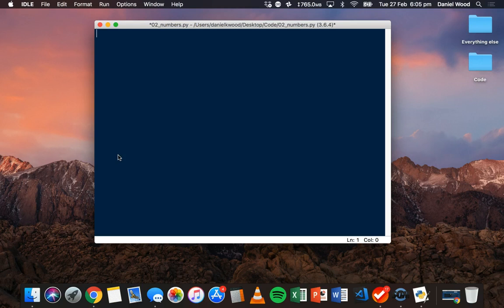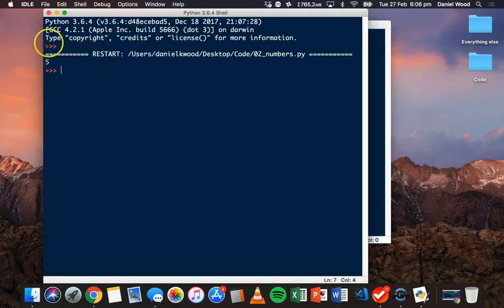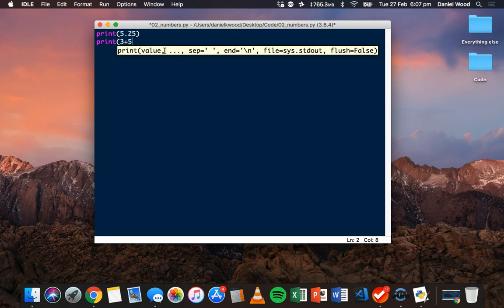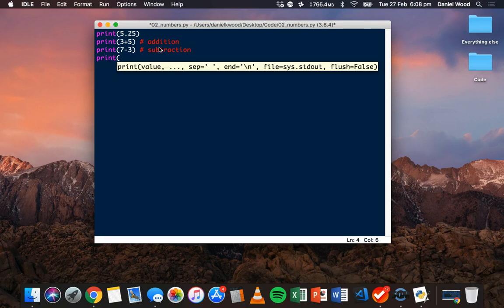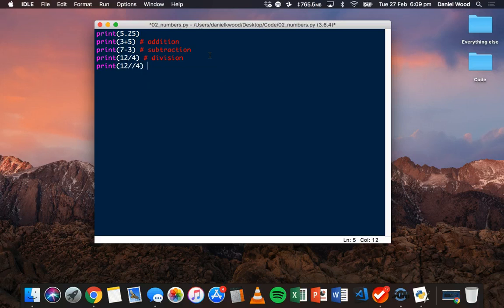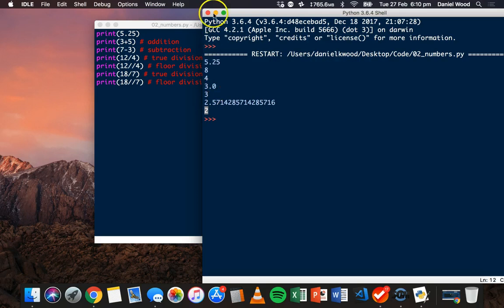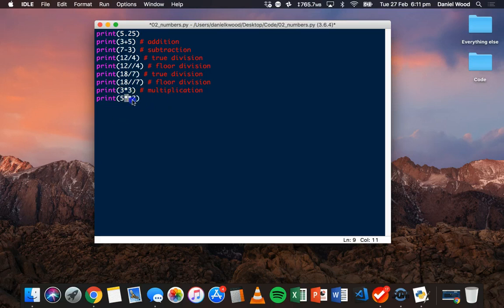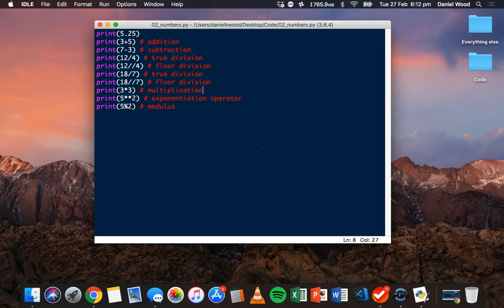Python Tutorial 2 - Numbers and Basic Math in Python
This tutorial shows you how to work with numbers and do basic math in Python.